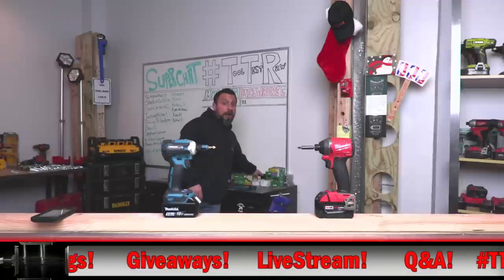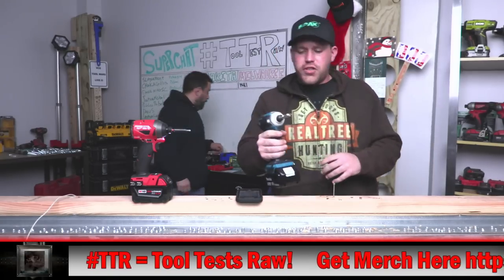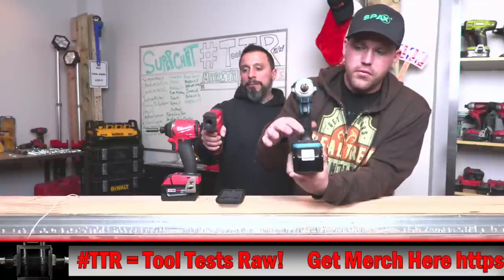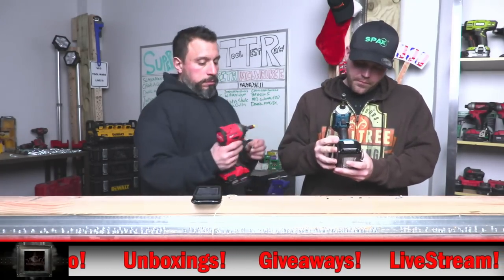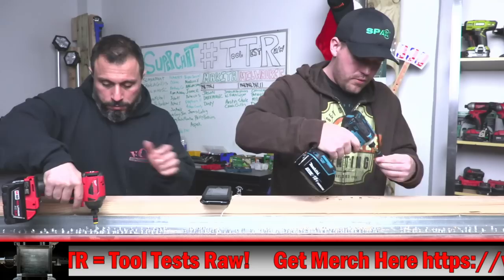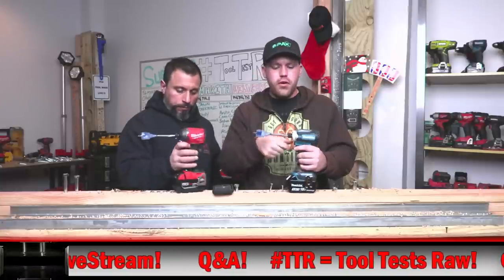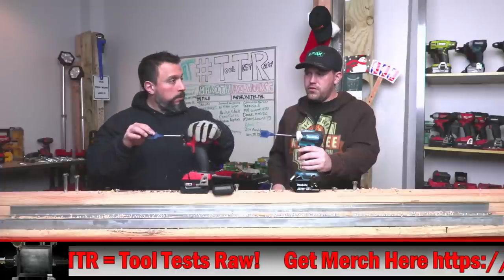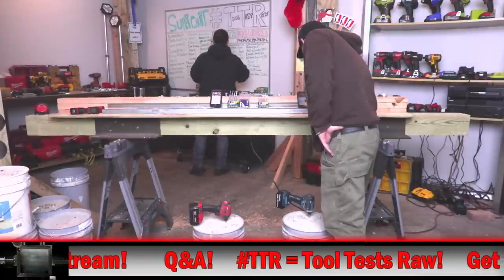Best Impact Driver Tool Test - Milwaukee (2853-20) VS Makita (XDT16)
Best Impact Driver Tool Test - Milwaukee (2853-20) VS Makita (XDT16) is what happening during tonights ToolTestRaw with the VeryCoolGang We test the Milwaukee (2853-20) M18 FUEL 1/4" Hex Impact Driver (GEN3) and the Makita (XDT16) IMPACT DRIVER to find out which one is the best.